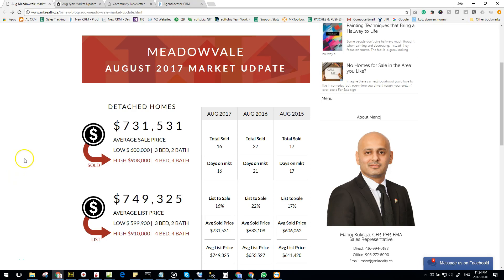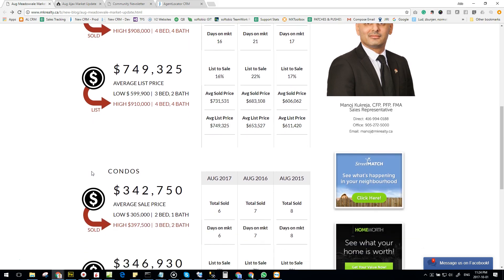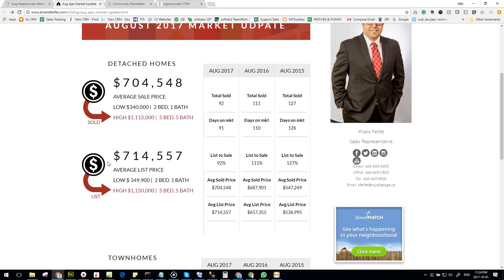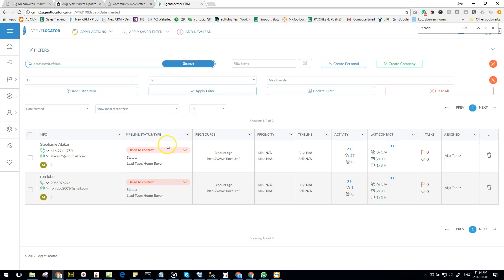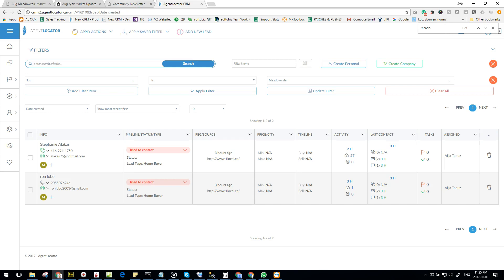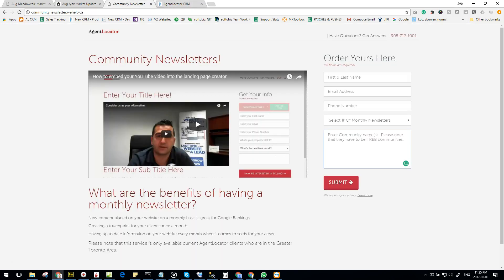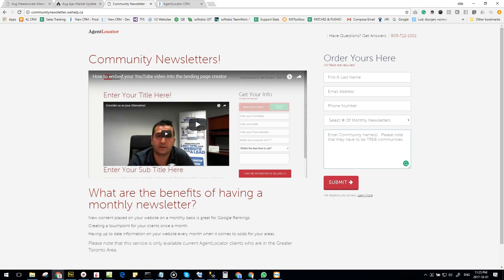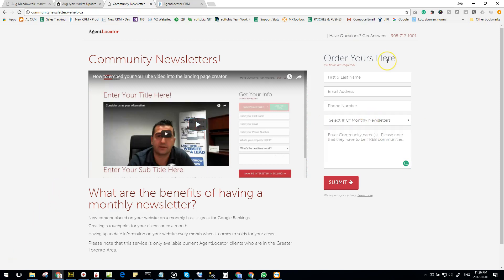Community Newsletter Service